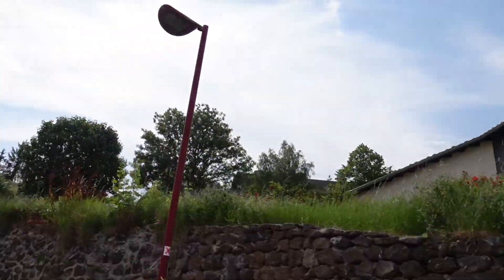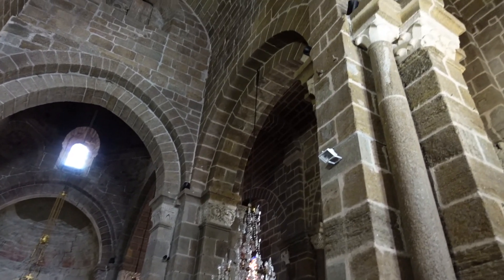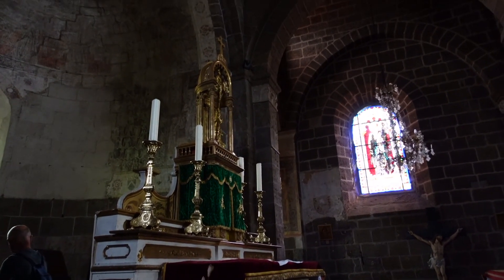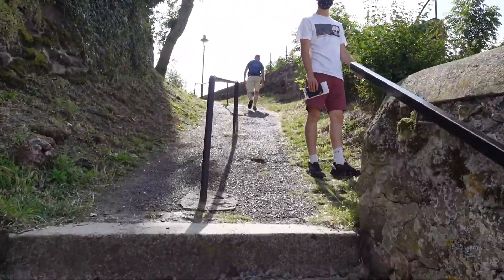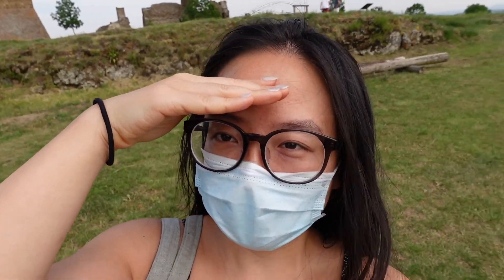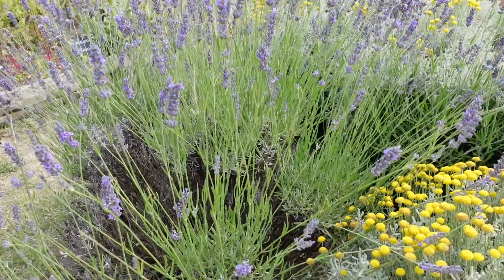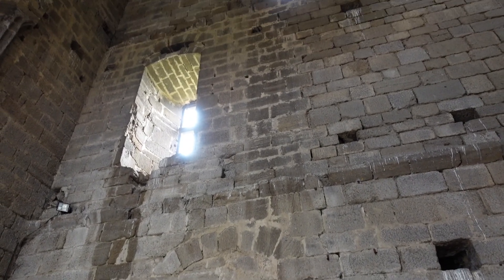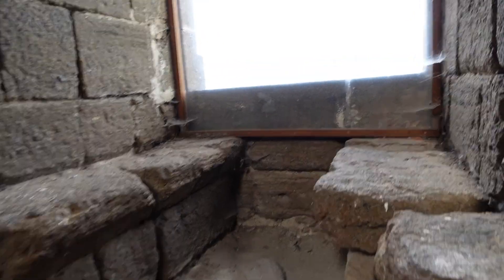Exploring An Ancient French Castle: Forteresse de Polignac | Auvergne, France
We are in Auvergne, France again today to explore Forteresse de Polignac, a 1,000 year old fortress built on top of volcanic rocks 5km northwest of the city of Le Puy-en-Velay. The stunning countryside landscape reminds me of an oil painting!

While the Fortress of Polignac is the main attraction, the Village of Polignac is also home to the 11th century Eglise de Saint Martin or St. Martin's Church.

A detailed account and guide to Forteresse de Polignac on my

In addition to Forteresse de Polignac, you can also take day trips to La Chaise Dieu, an 11th-century abbey church and Chavaniac Lafayette to see the Chateau Chavaniac, birthplace of the famous American Revolutionary French figure, Marquis de Lafayette. Here's my vlog account of both of these places